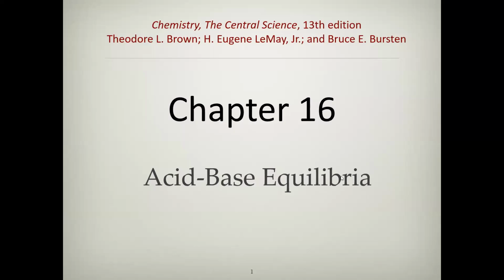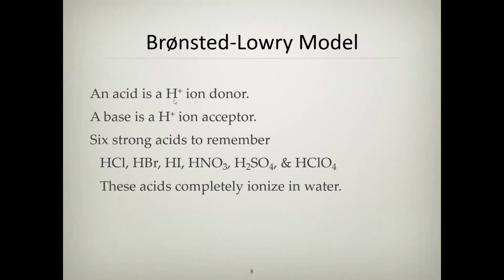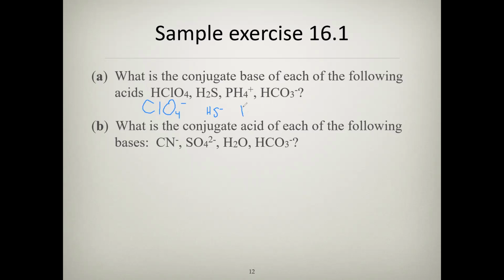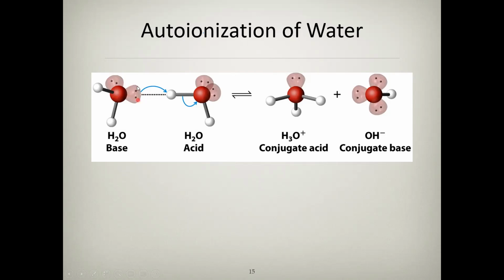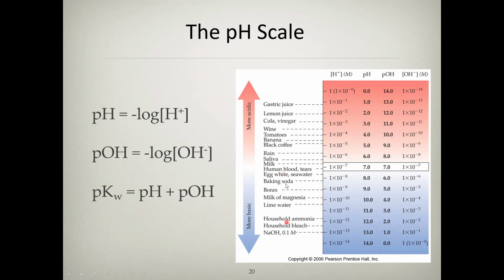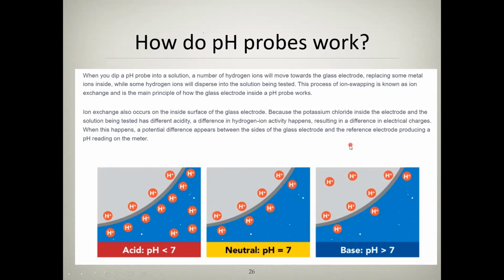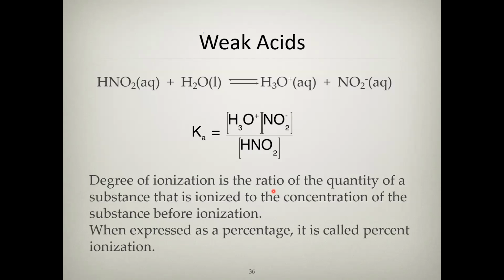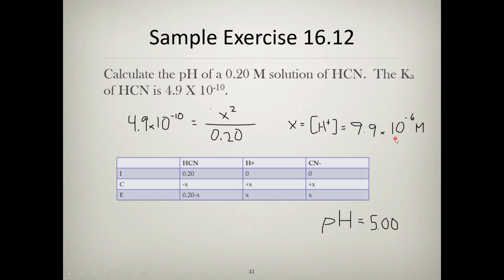CHEM&163 14.1: Intro to Acid Base Chemistry plus Acid Dissociation Constants